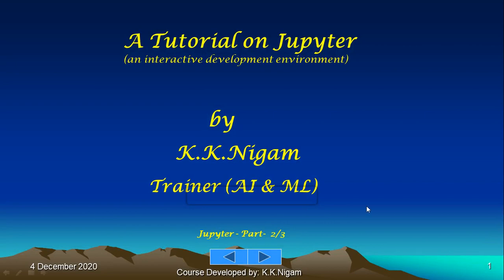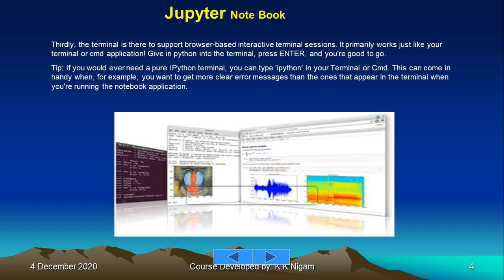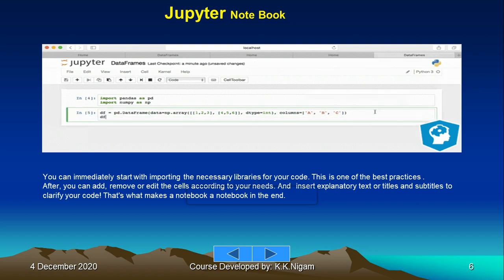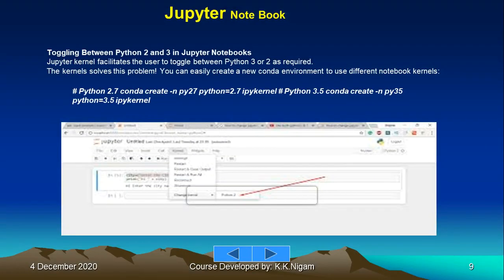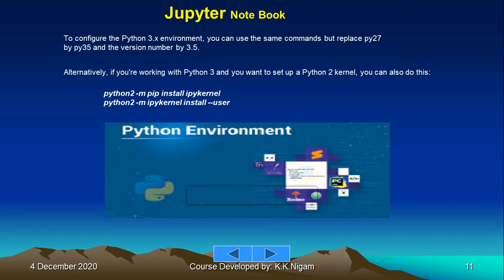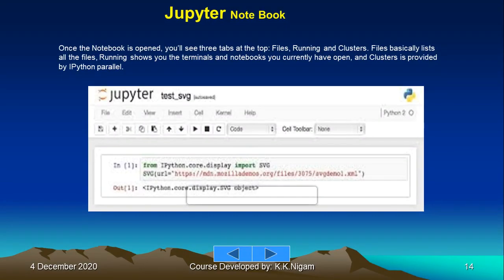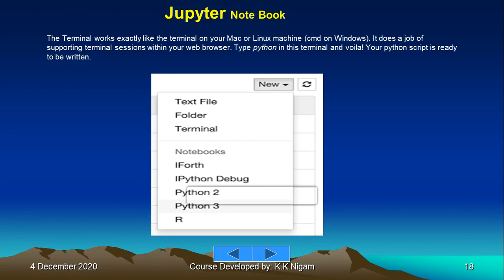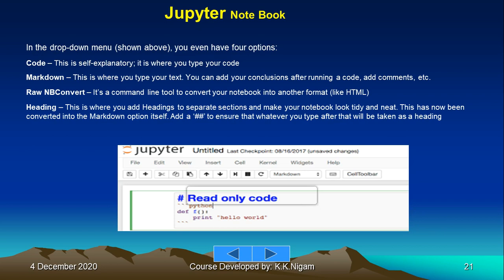Jupyter Notebook is a web-based interactive computing platform.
Jupyter is a browser-based editing/developing program for interactive working. It is a computational notebook which provides a fast interactive environment for prototyping and explaining code. The facility for exploring and visualizing the data, and sharing etc. is all possible within Jupyter.
Salient Features are:
• In-browser editing for code, with automatic syntax highlighting,
        indentation is available.
• The ability to execute code from the browser, with the results of
        computations attached to the code which generated them.
• Displaying the result of computation using rich media representations,
        such as HTML, LaTeX, PNG, SVG, etc. For example, publication-quality
        figures rendered by the [matplotlib] library, can be included inline.
• In-browser editing for rich text using the [Markdown] markup language, which can provide commentary for the code, is not limited to plain text.
• The ability to easily include mathematical notation within markdown
        cells using LaTeX, and rendered natively by MathJax.